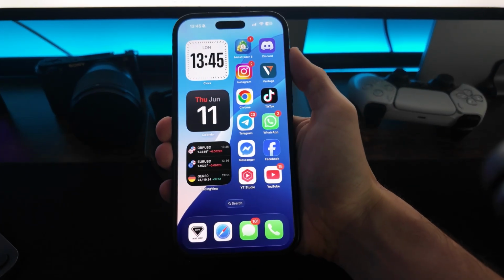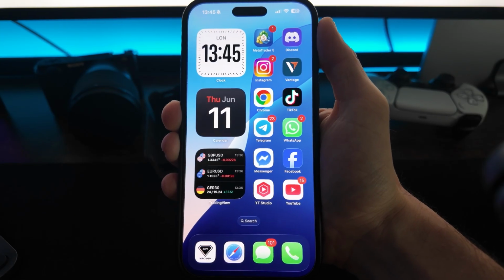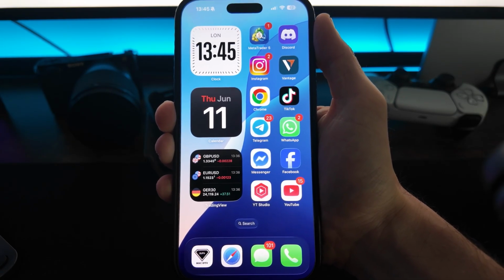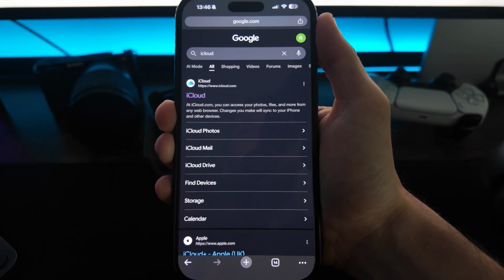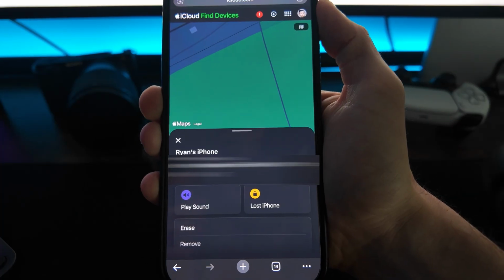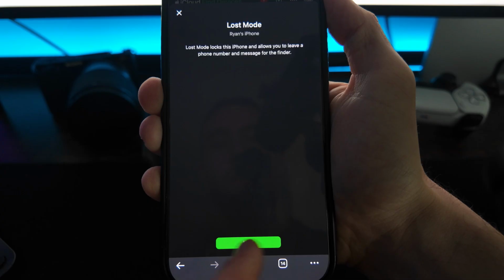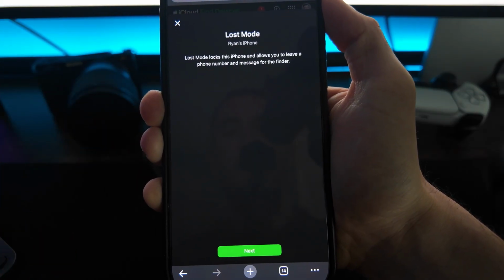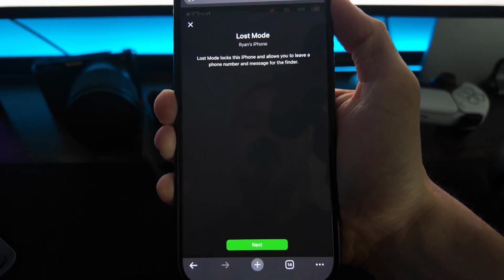How to Make A Stolen iPhone Useless